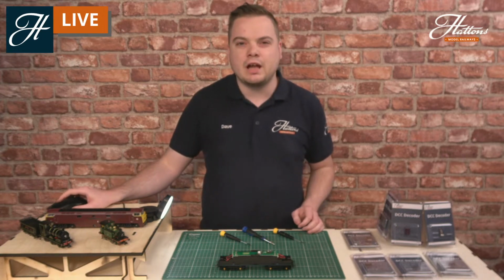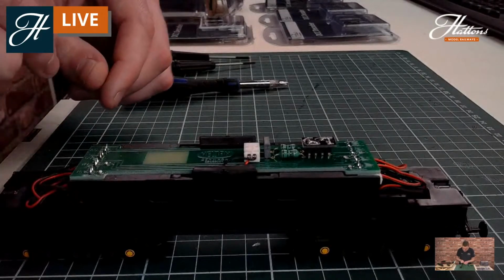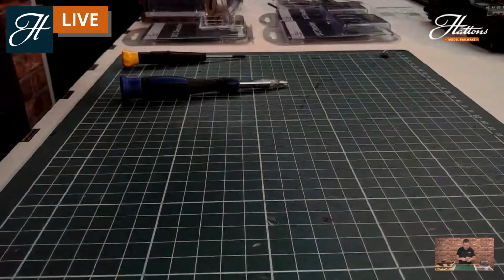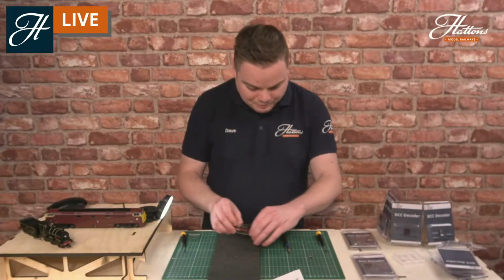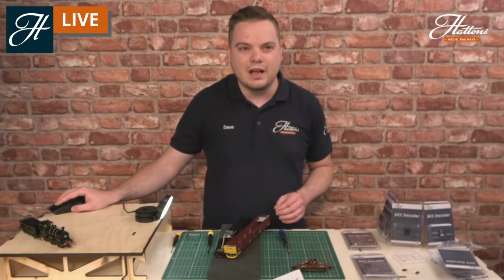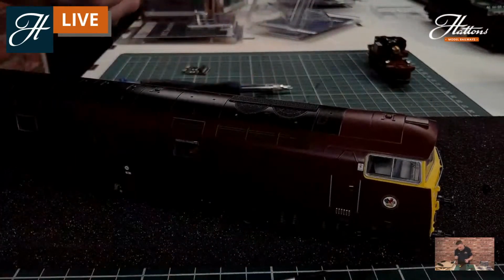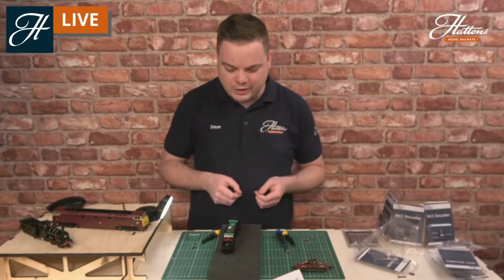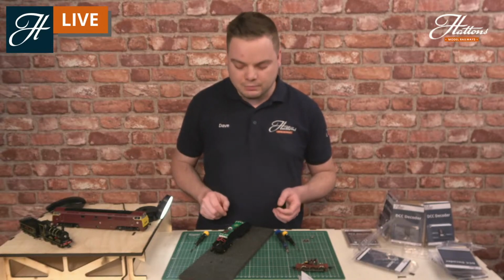DCC fitting your locos - SkillsCast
Get started in fitting digital decoders to your models as we cover the skills you'll need to know. Join in the live demo and Q&A or find out more now